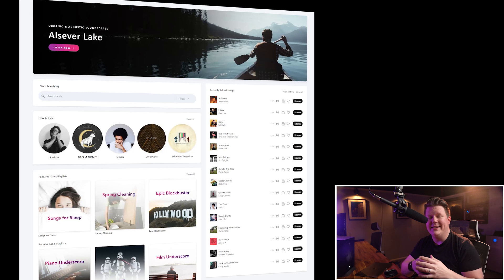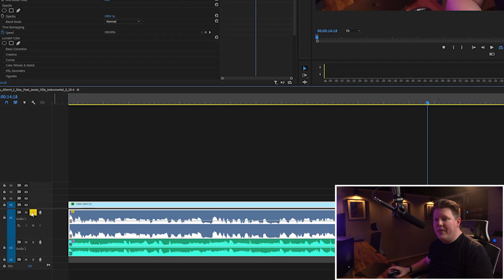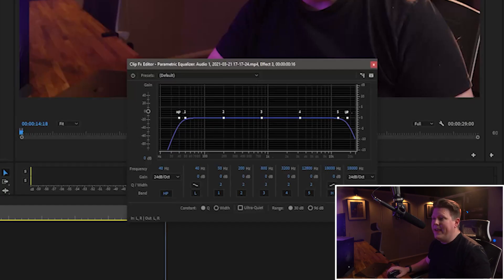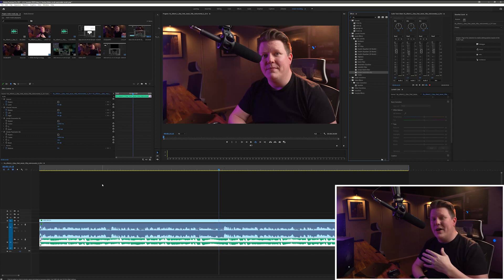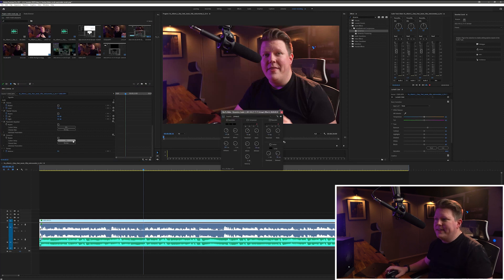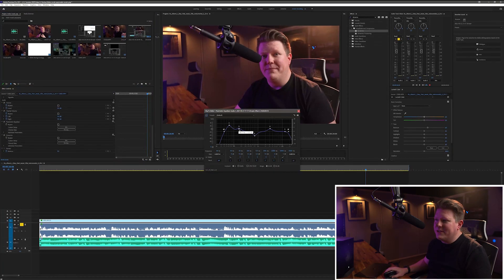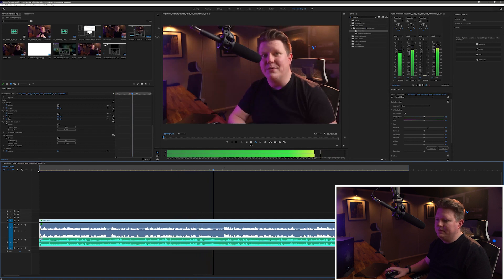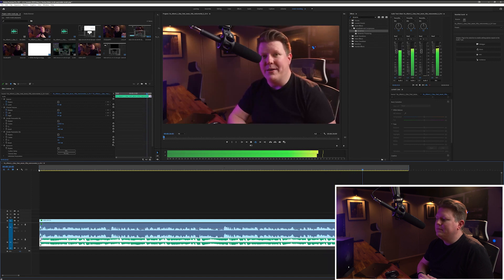How To Mix Vocals With Music In Premiere Pro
GEAR USED TO MAKE THIS VIDEO